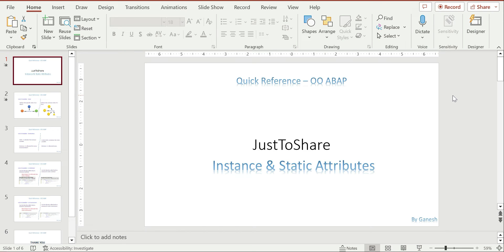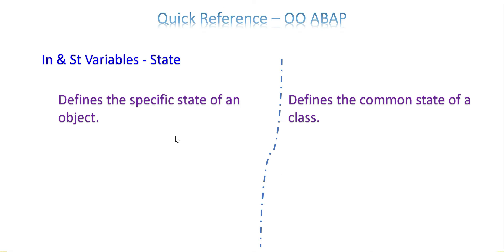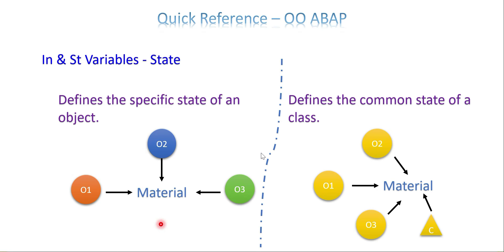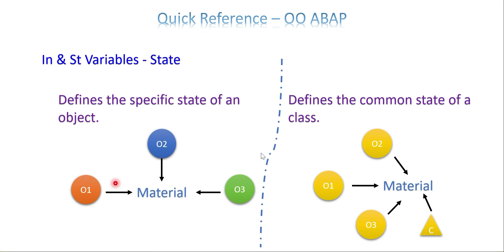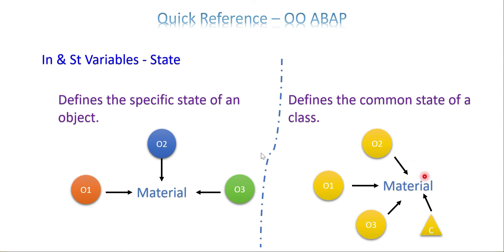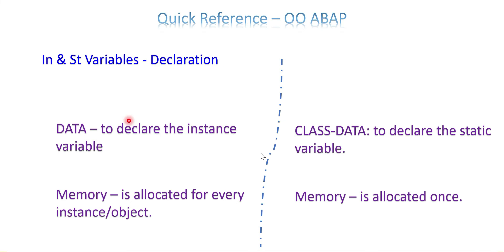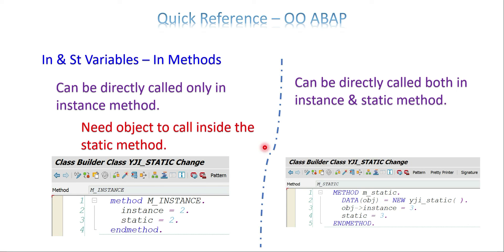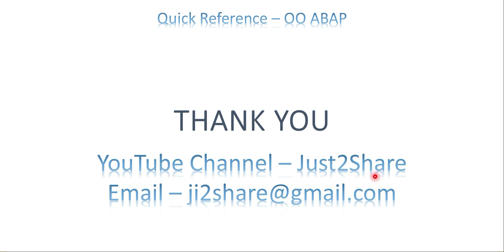QR OO ABAP 1 - Instance & Static Attributes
Explained the basic properties, difference about instance and static attributes.